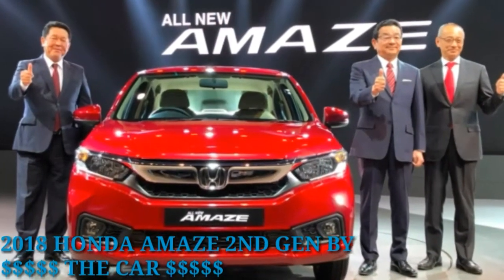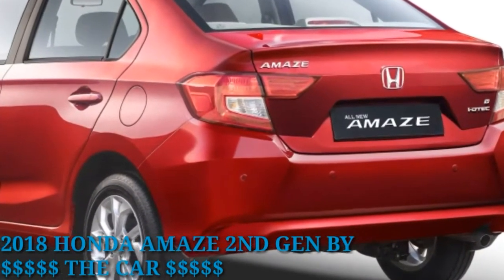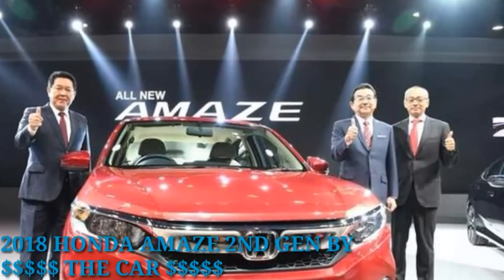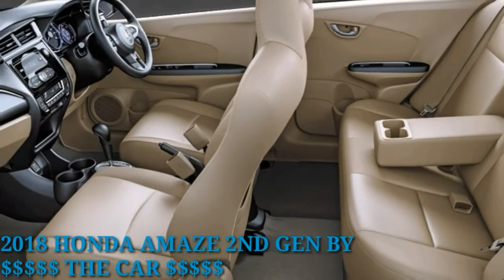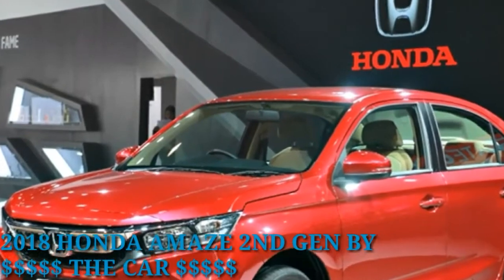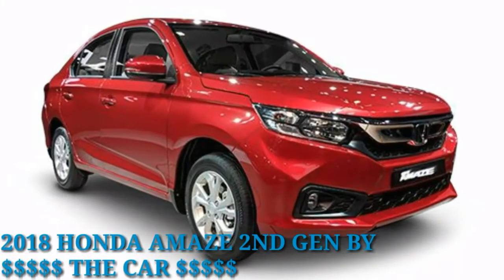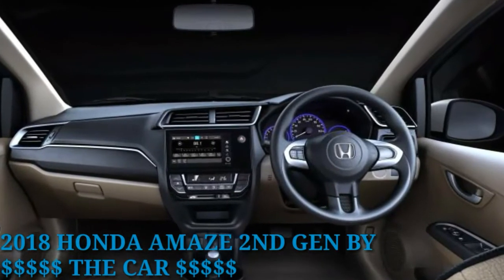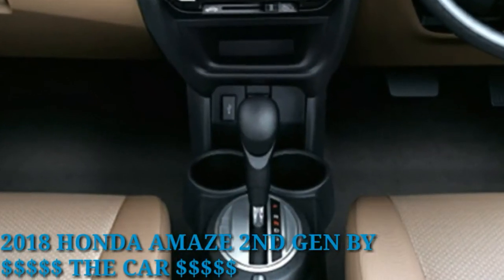2018 Honda Amaze 2nd Gen | Specifications , Comparison , Price | Best Budget Segment Vehicle | MUST!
2018 HONDA AMAZE 2ND GEN

New Honda Amaze

Expected Launch: 16 May 2018

Honda Amaze Specifications

The new Honda Amaze retains its current powertrain options i.e. - a 1.2-litre petrol and a 1.5-litre diesel engine. Honda claims that its new powertrains are more efficient than before so expect a rise in mileage.

The 1.2-litre petrol engine continues to produce 87bhp @6,000rpm and 109Nm of torque @ 4,500rpm. The 1.5-litre diesel engine is expected to get a slight bump in power compared to the current Honda Amaze's 98bhp and 200Nm of torque output. Both petrol and diesel models are mated to a five-speed gearbox and will also get a CVT automatic gearbox option in the new second-generation Honda Amaze.

IF YOU LIKE THE SEGMENT PLEASE

$$$$$$$$$$$$$$$( THE CAR )$$$$$$$$$$$$

ABOUT : HERE YOU'LL GET SOME OF THE LATEST UPDATES ON AUTO AND TECHNOLOGY VIDEOS WITH COMPLETE SPECIFICATIONS ALONG WITH COMPARISON WITH SURPRISE !